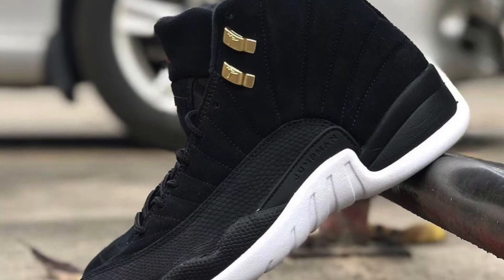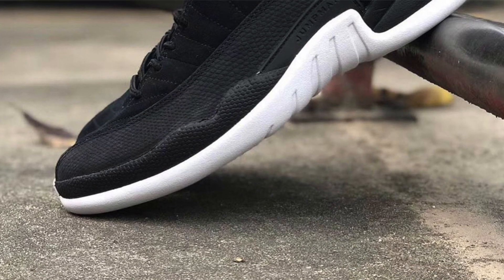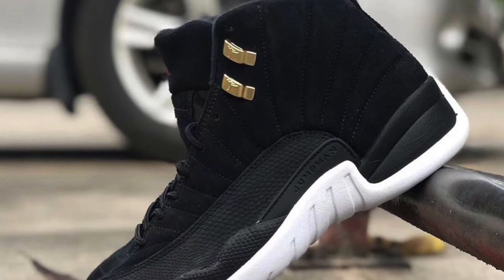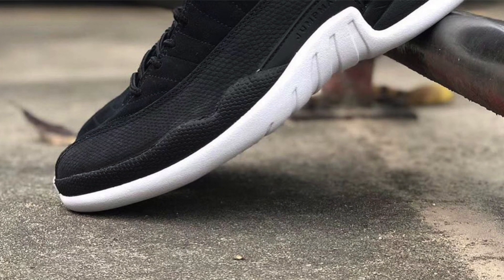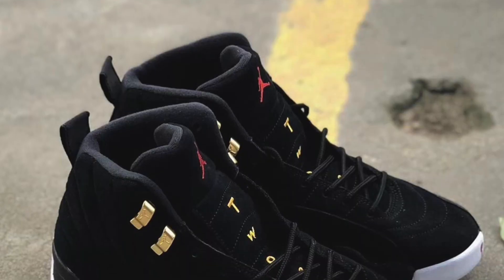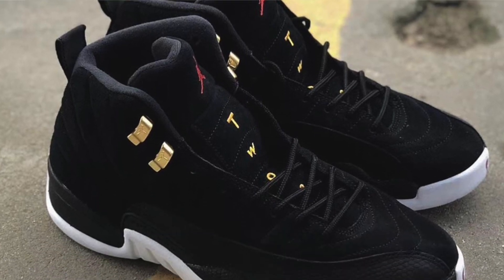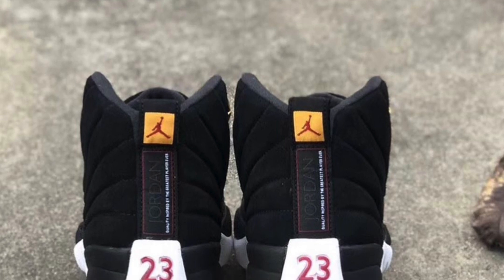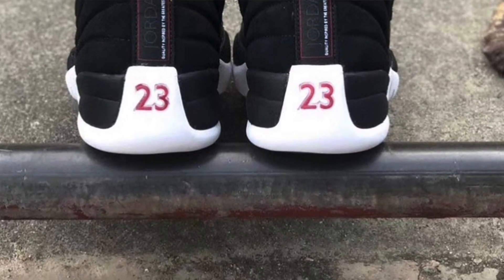( UPDATE ) The " AIR JORDAN 12 REVERSE TAXI " is dropping this month oct 2019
This video is about ( UPDATE ) The " AIR JORDAN 12 REVERSE TAXI " is dropping this month oct 2019